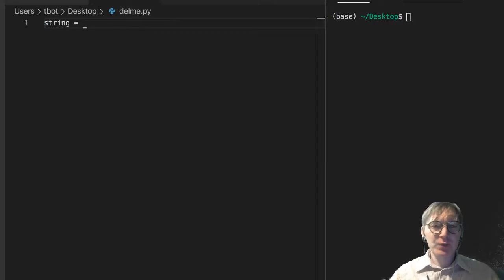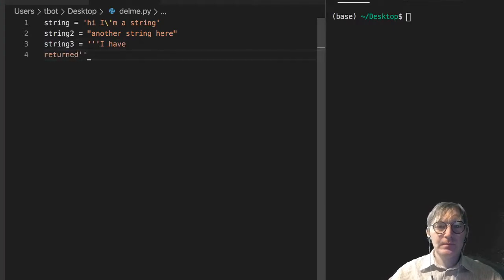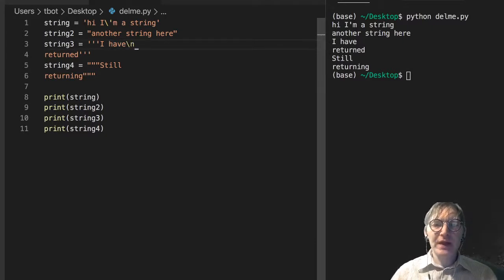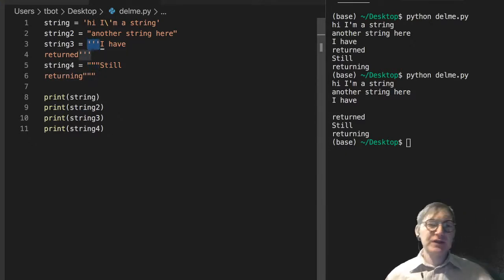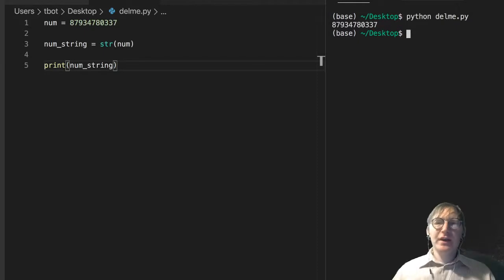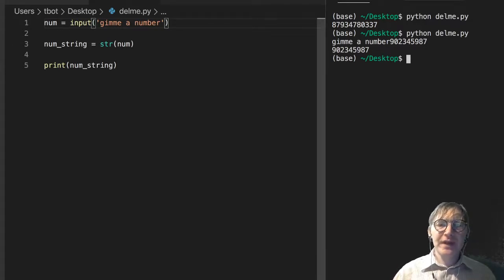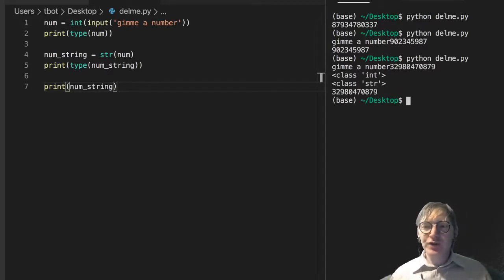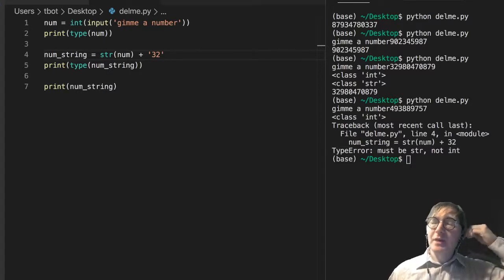Strings - Declare strings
These videos accompany the preparatory materials for the Galvanize Data Science Immersive. In this video, Tovio Roberts describes how to declare strings in Python.